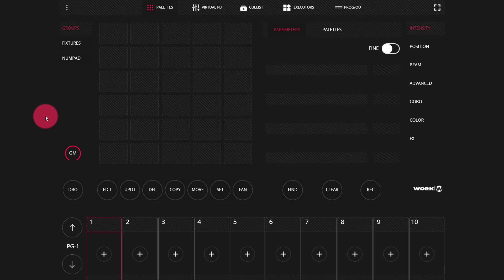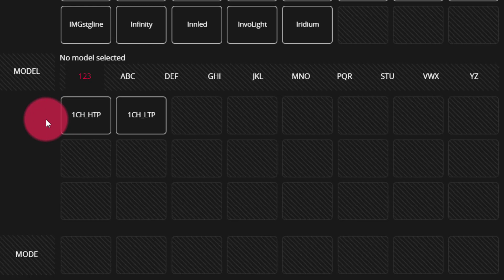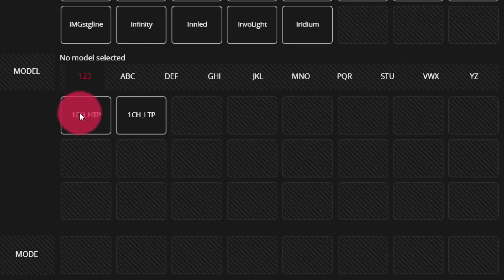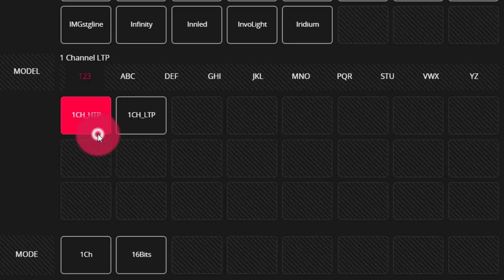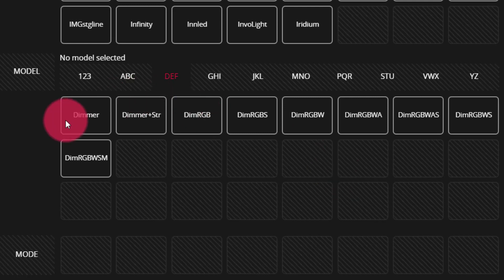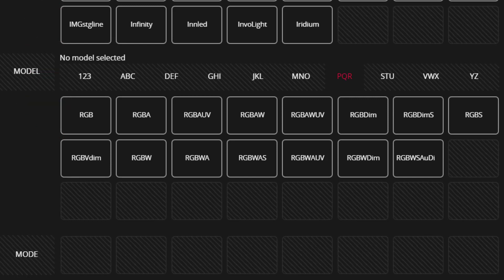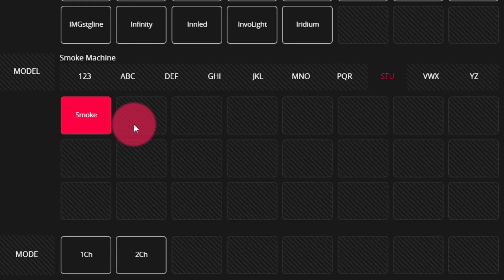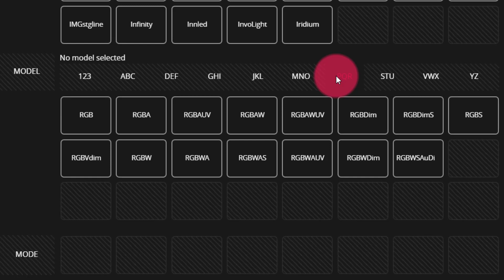Using Generic Fixtures in the lightShark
If you can't find a fixture that you need in the patch screen, chances are you can use a generic fixture.  Here's how!